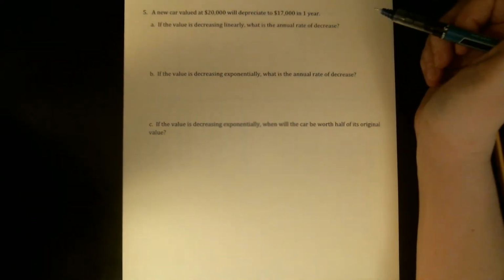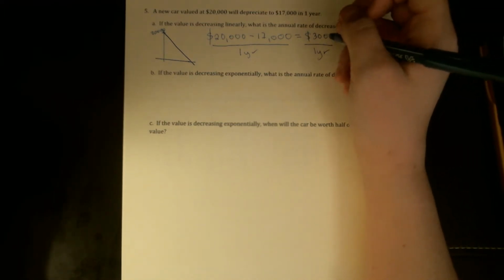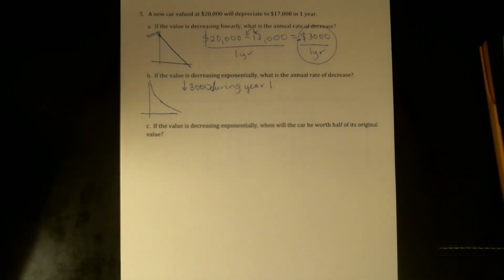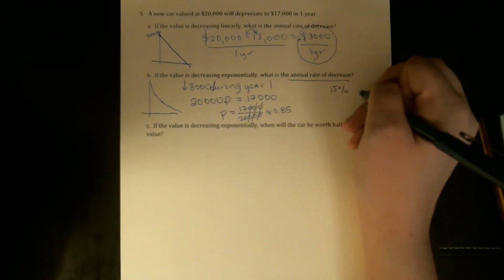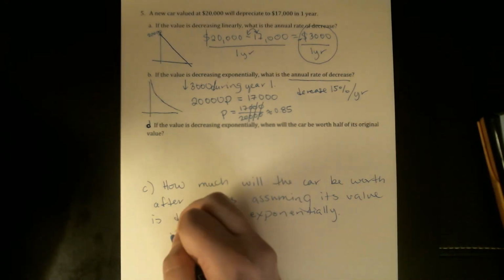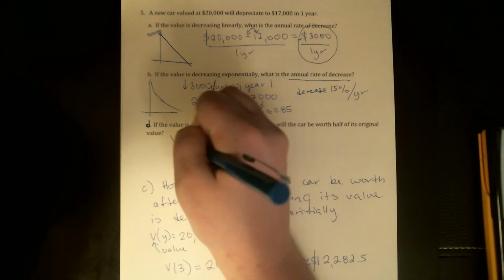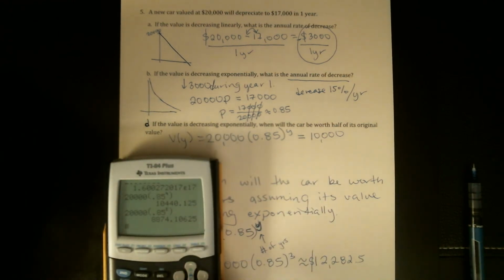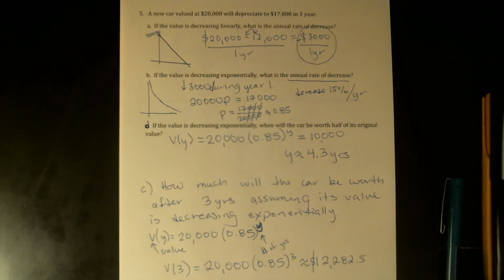3.3 Car Values